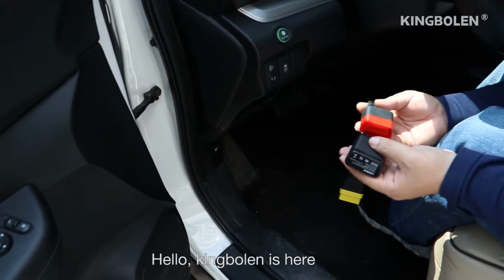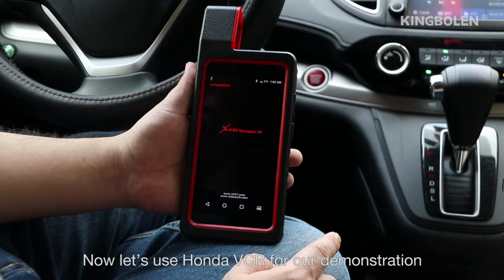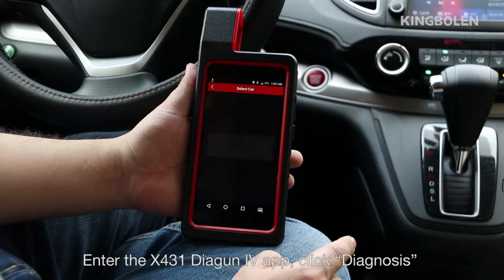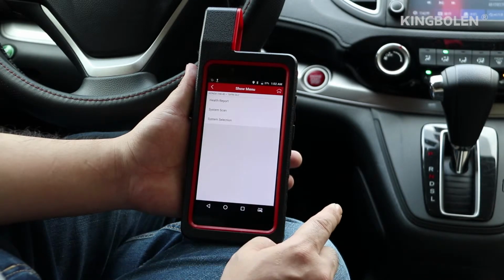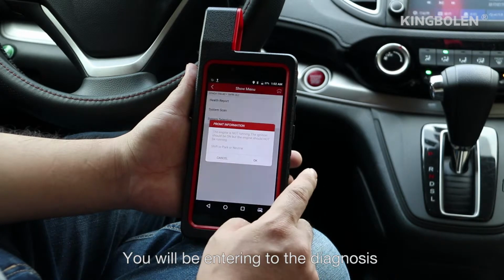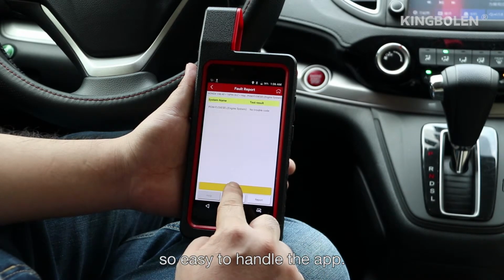Big discount on Sep 6th , only 399USD LAUNCH Diagun IV auto all system diagnostic tool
LAUNCH official diagun iv ,100% original

Features:

New Design: New UI ,compact and lightweight, easy to carry ; dedicated compartment set for the diagnostic connector on the main unit to prevent from losing

Wide Car model coverage :Support most of the car models from Asia, Europe and America, such as for Maserati , for Ferrari, for Rolls-Royce, for Bentley, For BENZ, For BMW, for Audi…
Special functions: Support frequently used special functions , such as service light reset , throttle adaptation , steering angle reset, brake pad reset, TPMS reset, anti-theft matching ,ABS bleeding , battery matching, injector coding and DPF regeneration

Remote diagnosis : Remote diagnosis between workshop

One-key Upgrade: Once there is a new software version , the system will promptly remind the user to upgrade the version , for which one-key upgrade operation is supported

support more than100 kinds of car brand , , multi-language